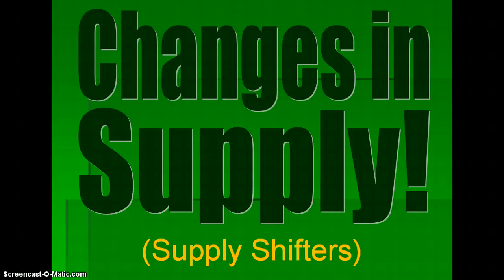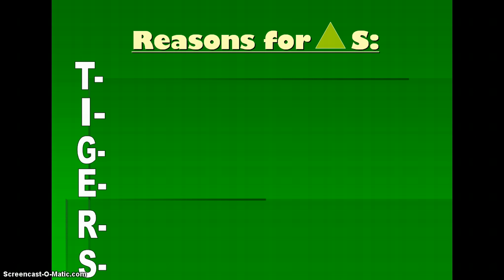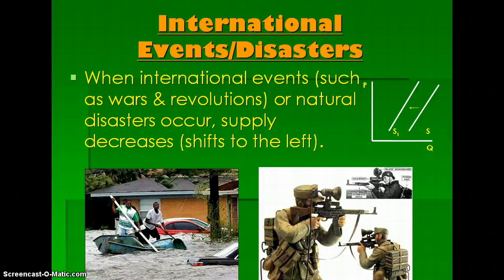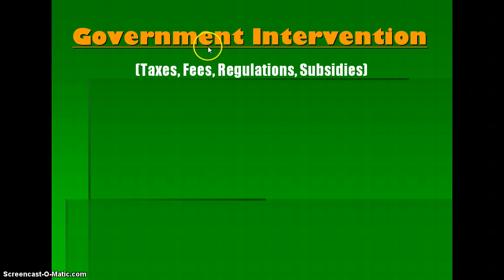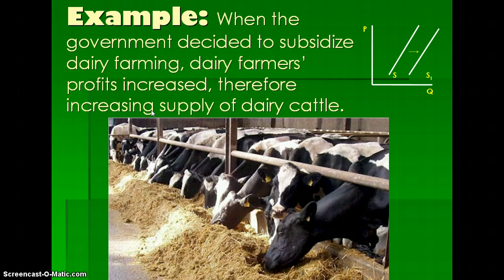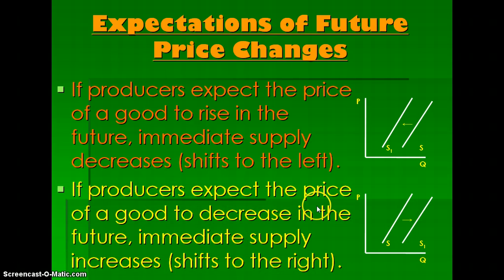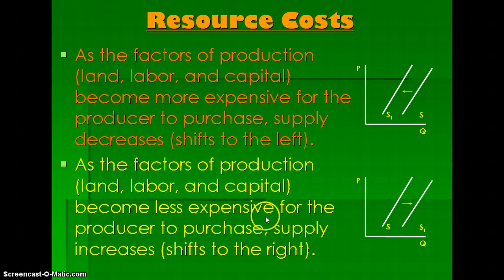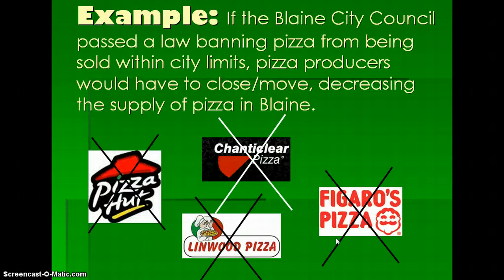Supply shifters Powerpoint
Mr. Wilder explaining Supply Shifters